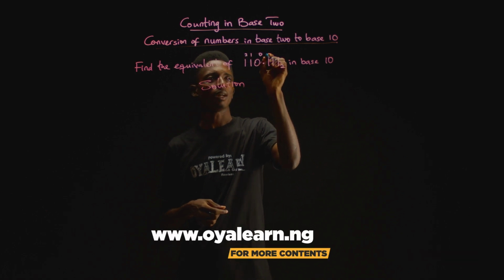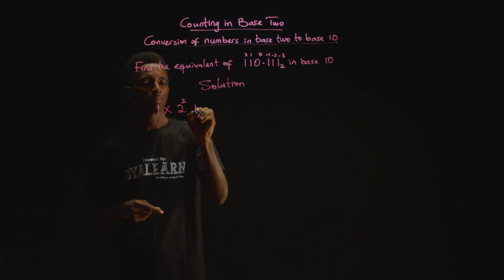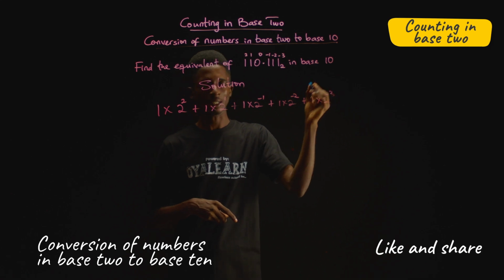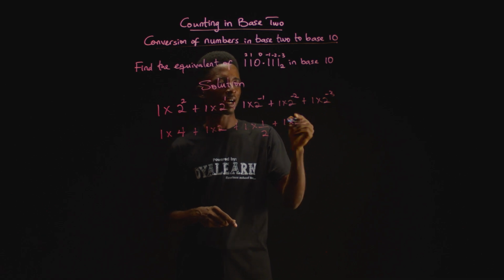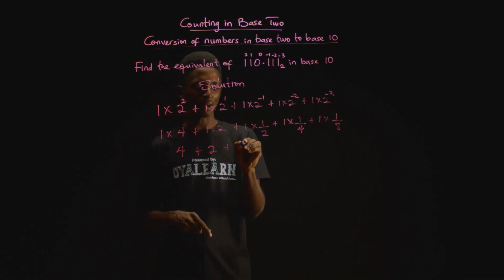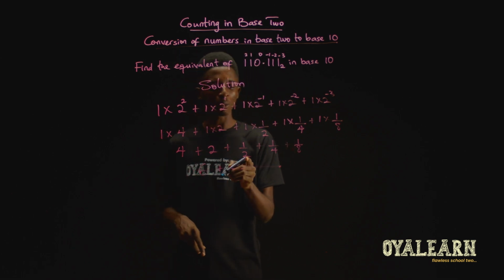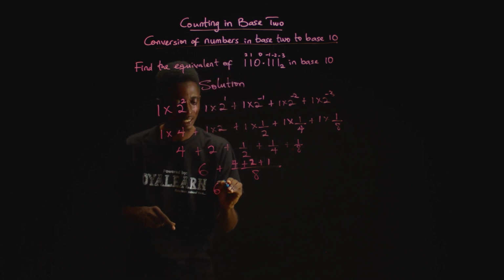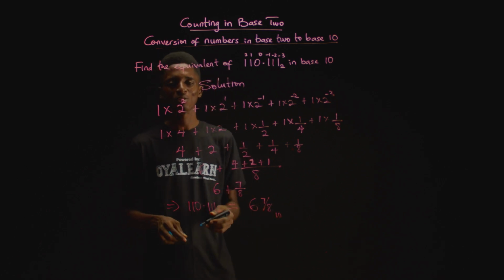JSS1 | Number base | Conversion of numbers in base 2 to base 10 | 3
In this video, we‘ll learn about number base. Focusing on conversion of numbers in base 2 to base 10, making them easy to understand.

What You'll Learn:
How to convert numbers in base 2 to base 10.